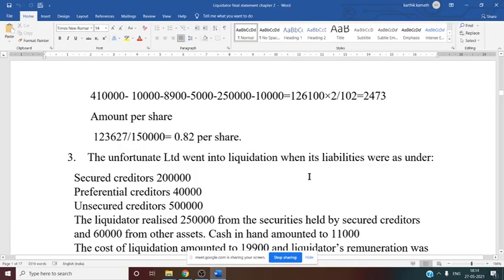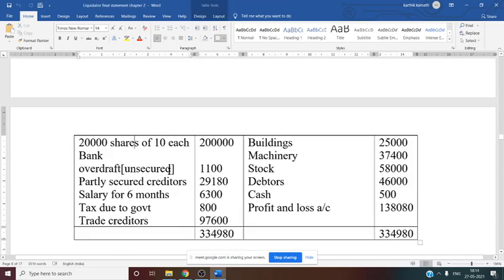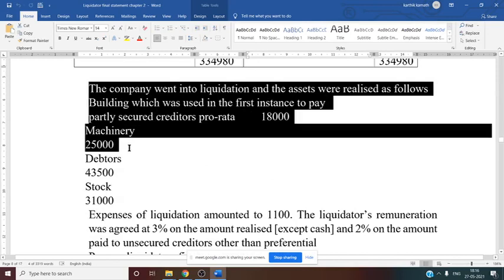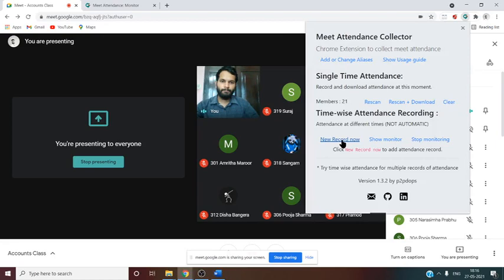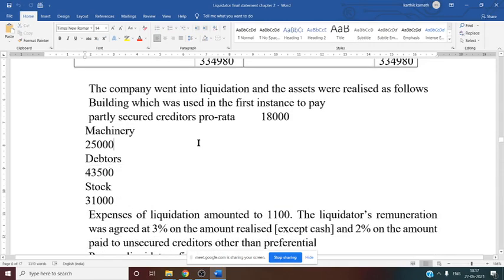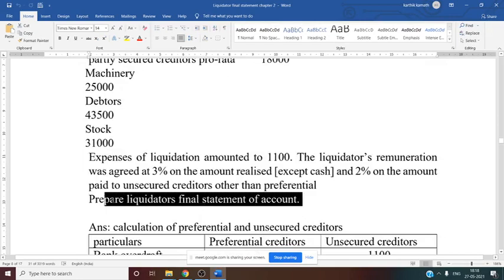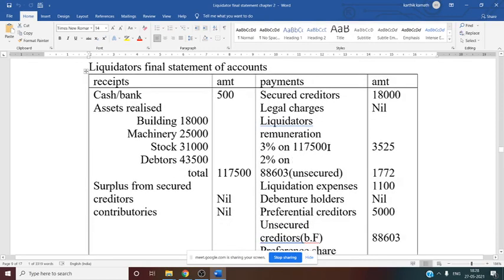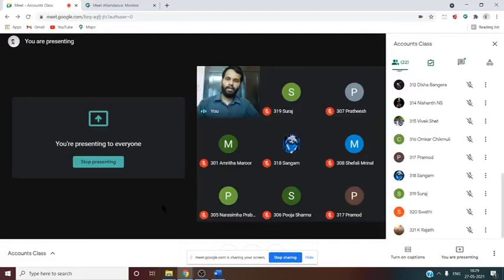Liquidators final statement of account class 5 6th Sem B.com MU